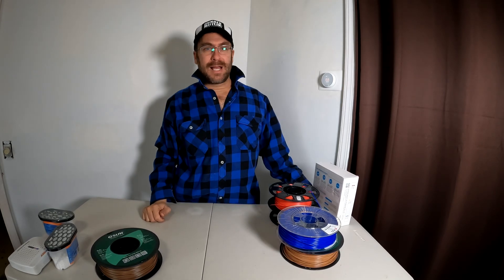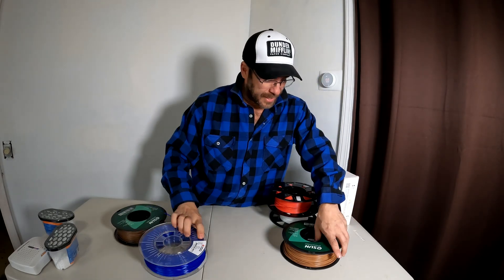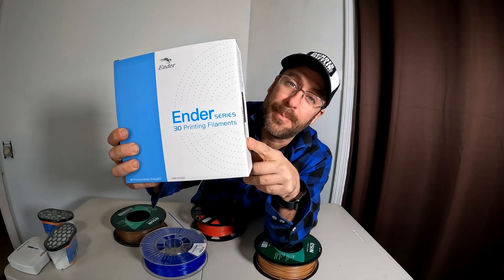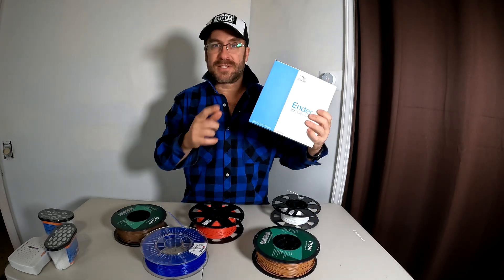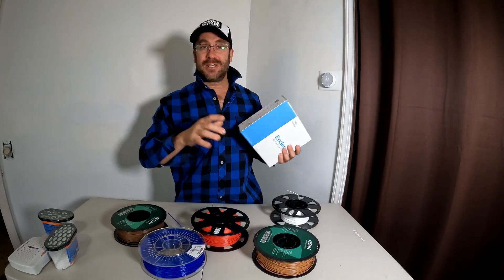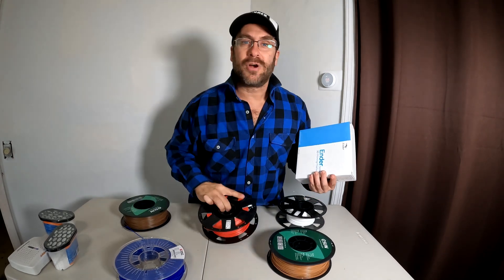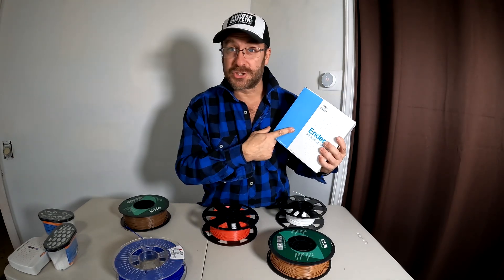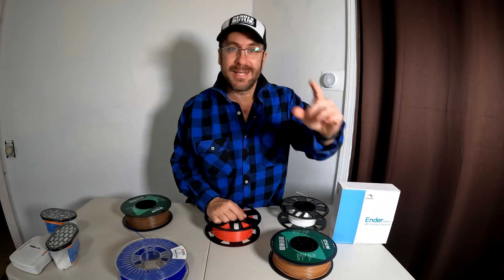"Creality" Brand Filament? Is it any good for your 3D Printer?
Did you know Creality offers their own branded Filament? Let's have a look at it!